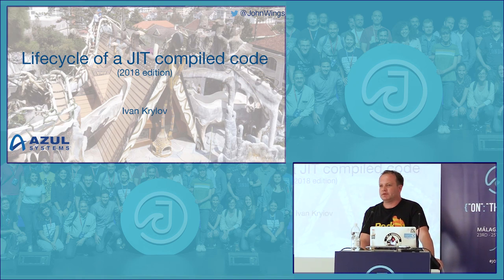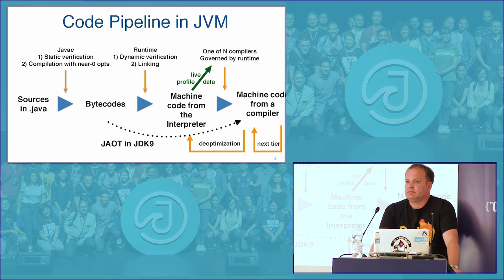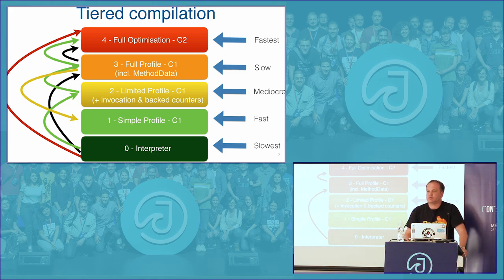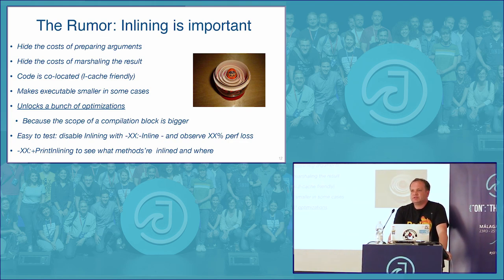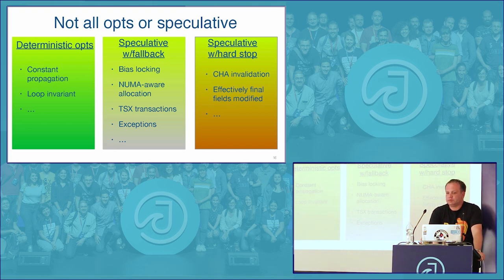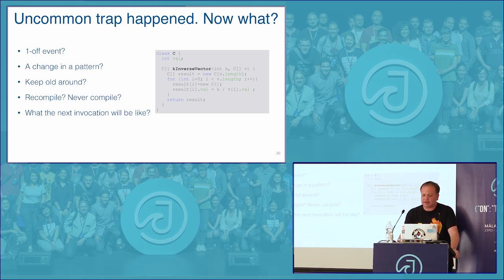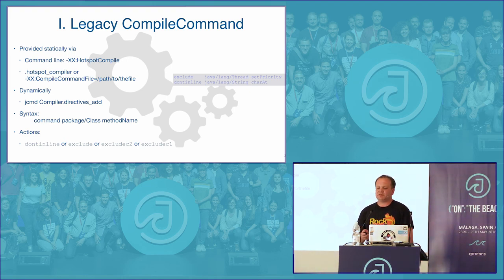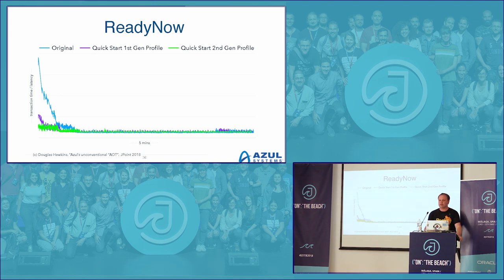Lifecycle of a JIT compiled code by Ivan Krylov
The just-in-time compilers in the Java Virtual Machines make sure that the Java code you wrote runs as fast as possible and that the implicit and explicit checks do not compromise the performance. What are the mechanics of decision making within JITs and what happens when those turn to be wrong? The talk will cover the profile collection path, code transformations and the various interfaces to influence the JIT including the ReadyNow technology from Azul Systems.